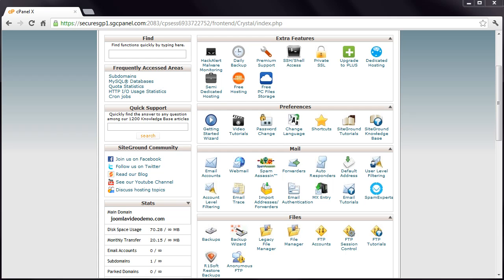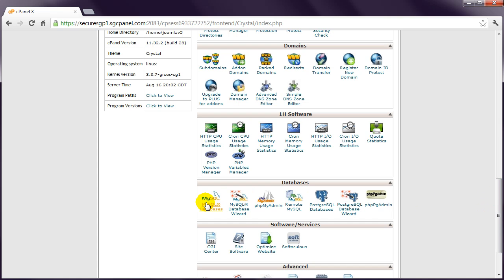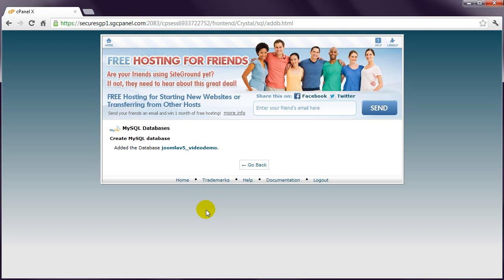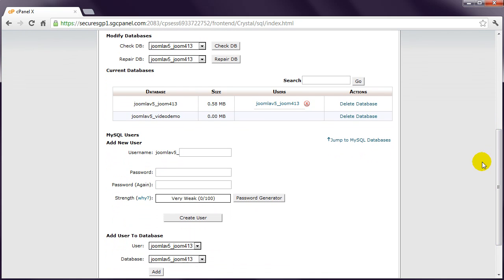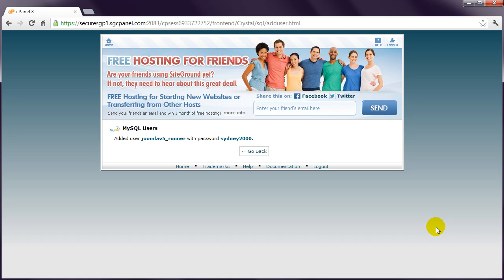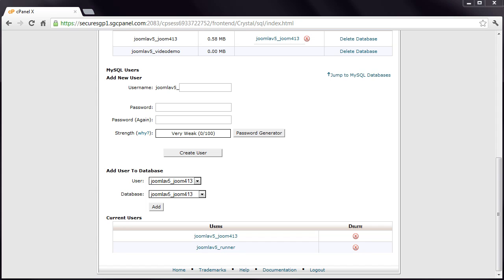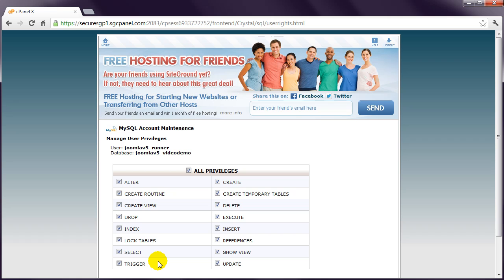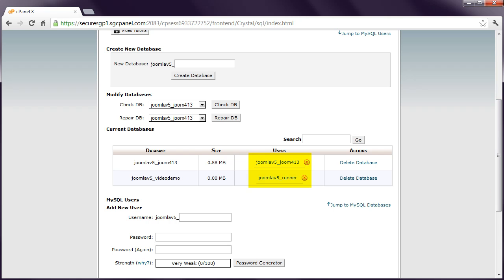Joomla 2.5 Tutorial (HD) - Lesson 6 - Database ~ Control Panel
Joomla sites include files and a database. The database needs to be created before Joomla can be installed. This course demonstrates three ways of creating a database at a web host. This lesson demonstrates the most popular option - how to create a database if your web host provides an online control panel. The next two lessons demonstrate alternative solutions.

This is a high definition video which is best viewed at full screen.